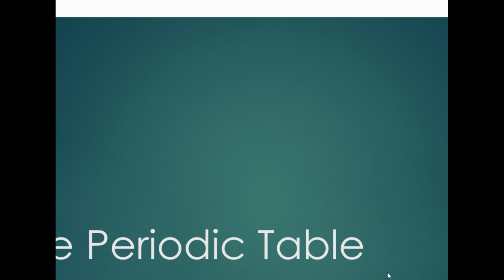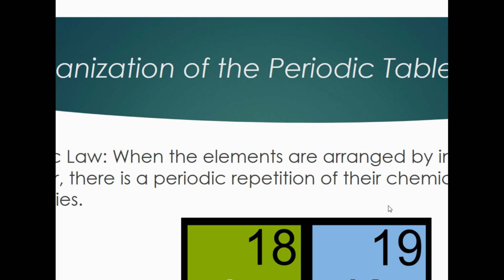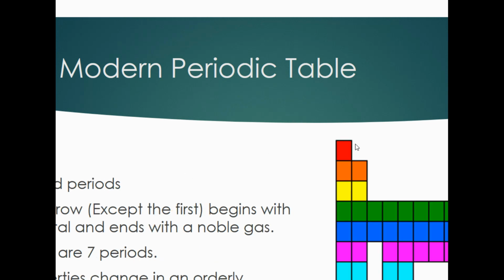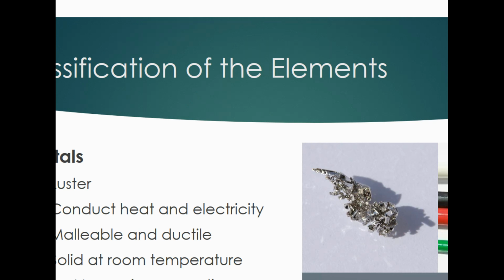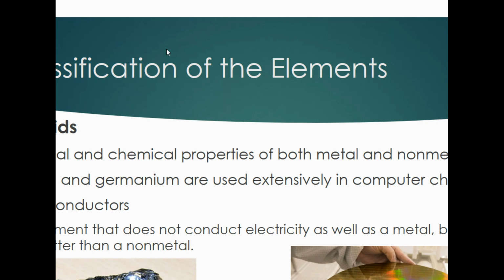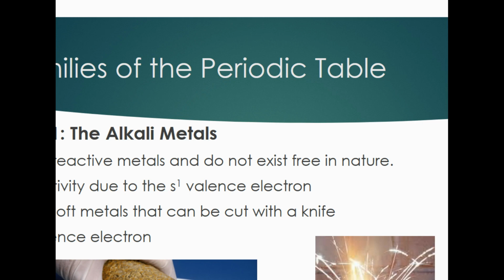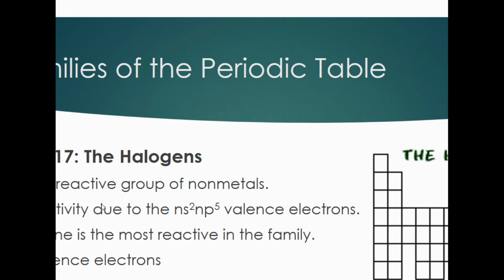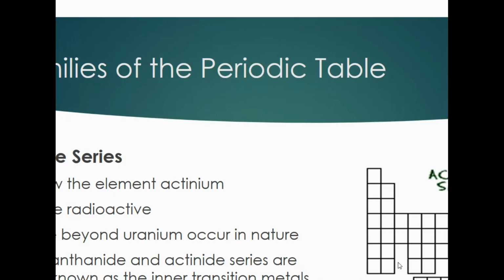Notes- Topic 5.7: The Periodic Table